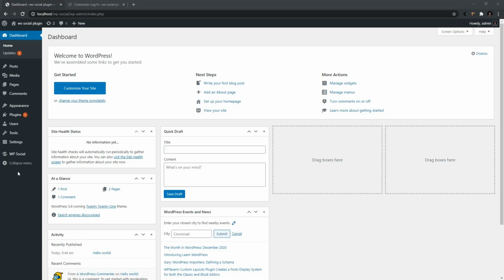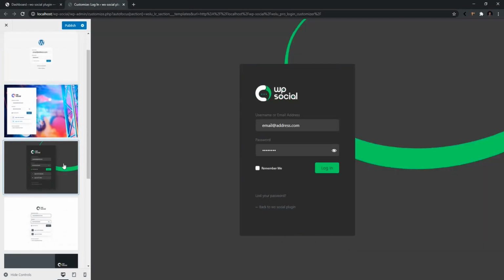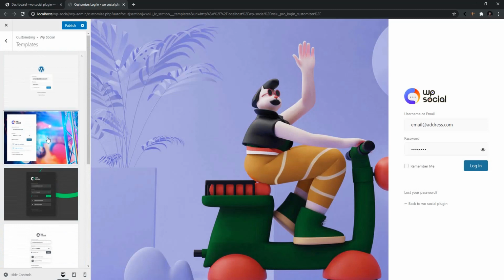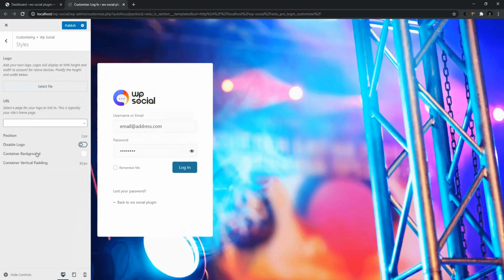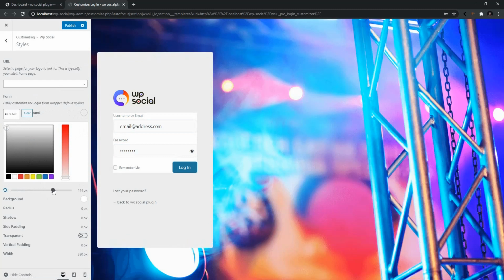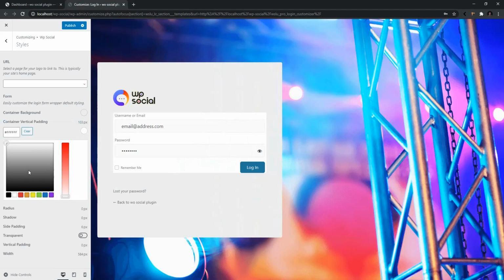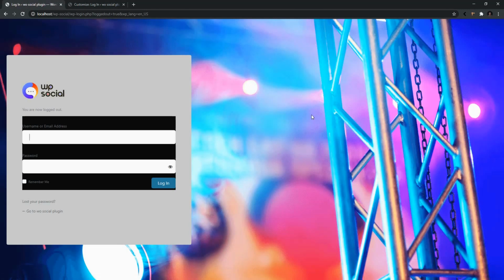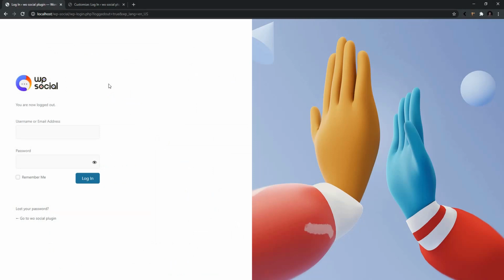How to Customize Wordpress Login Page | WP Social Plugin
Login page customizer feature in WP Social Plugin comes with more than 7 different type of wonderful ready-made design. Download the plugin and explore the theme.

TIMESTAMPS
0:00 What is the login page customizer for?
0:18 What is the WP Social plugin?/ How to get social login for your website?
0:35 Where to customize the login page?
1:00 How to customize WordPress login page?